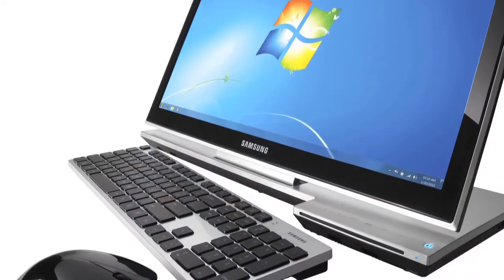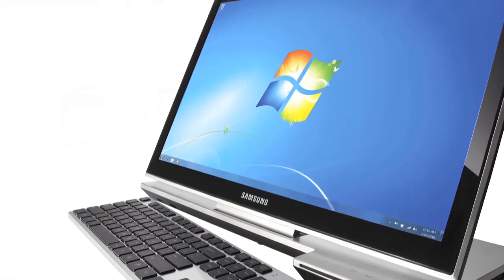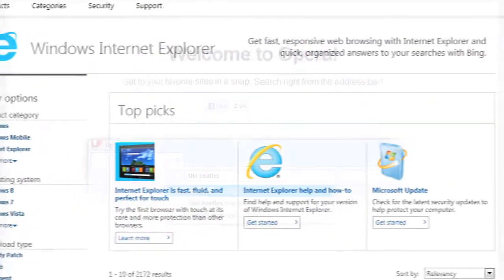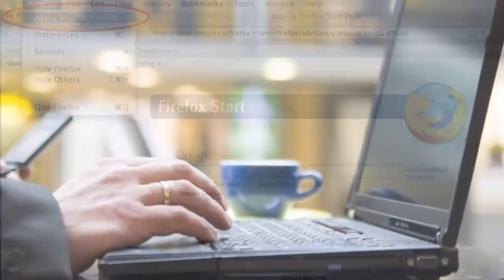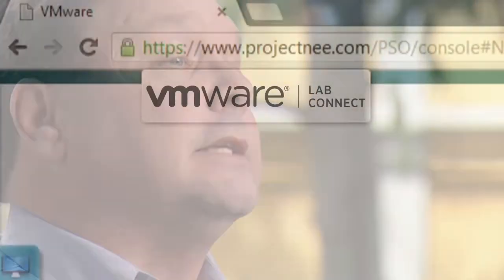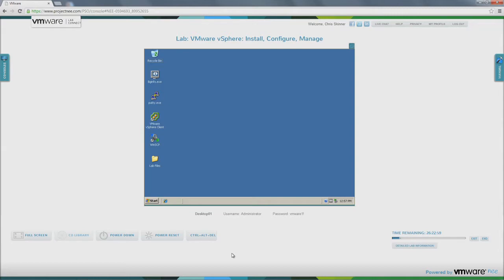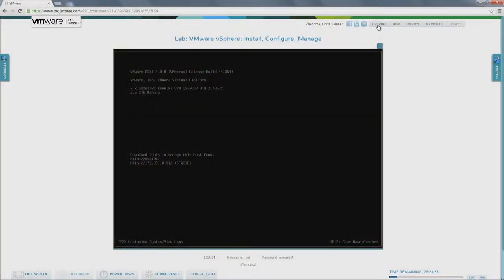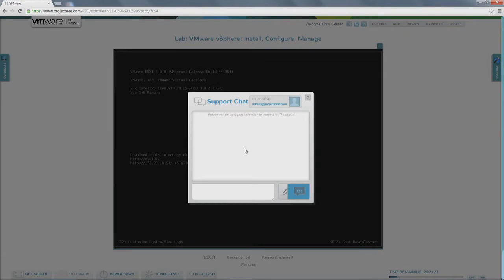VMware Lab Connect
VMware Lab Connect™ is a self-paced, technical lab environment designed to enhance your learning experience. These cloud-based, on-demand, labs let you practice the skills learned during instructor-led training, dive deeper into features of interest, and get extra hands-on practice before applying your new skills in an operational environment.